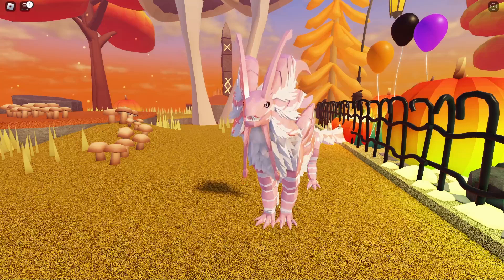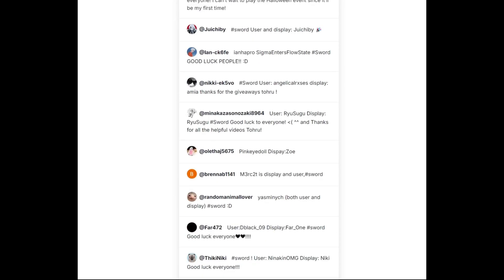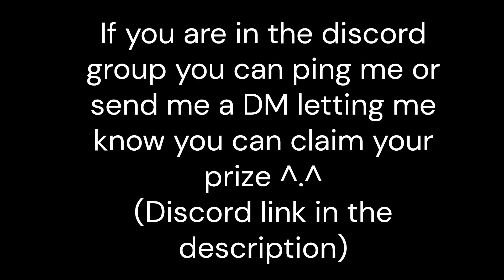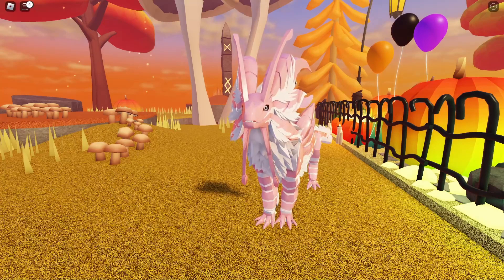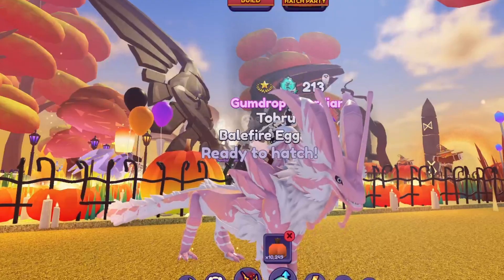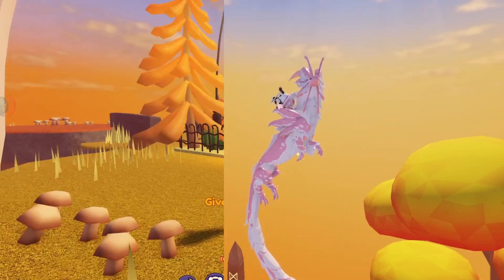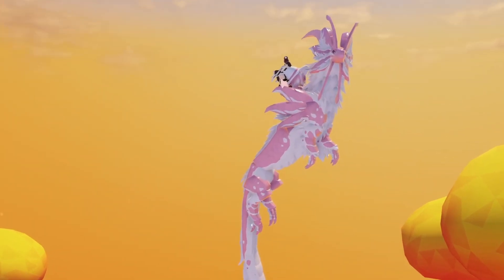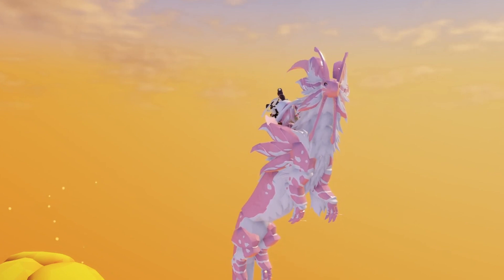🐉Dragon Adventures: Xellatruce Giveaway Winner PLUS this months giveaway! (Ended)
GOOD LUCK EVERYONE AND CONGRATZ TO THE WINNER :D